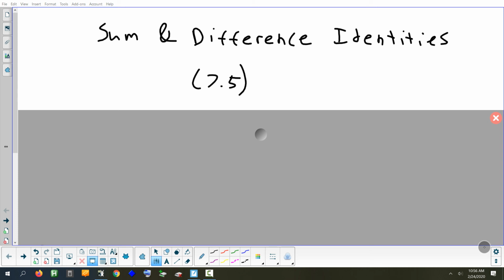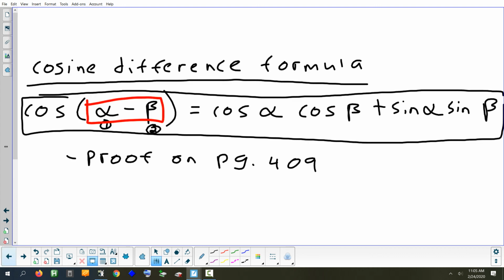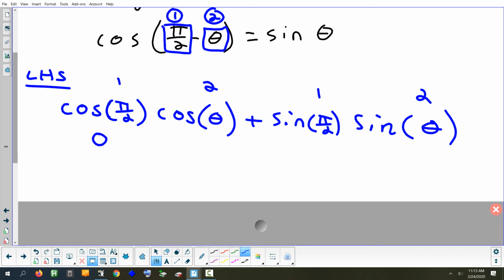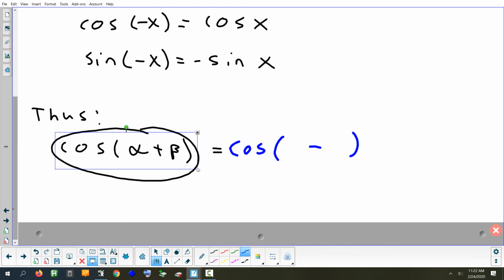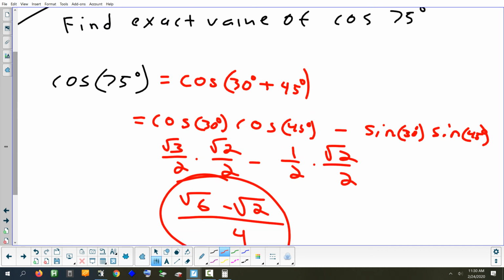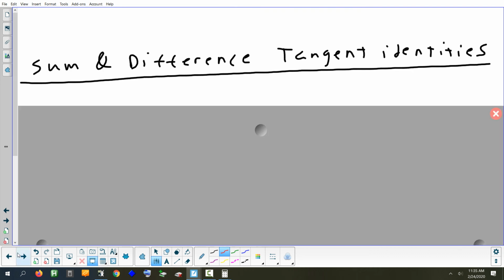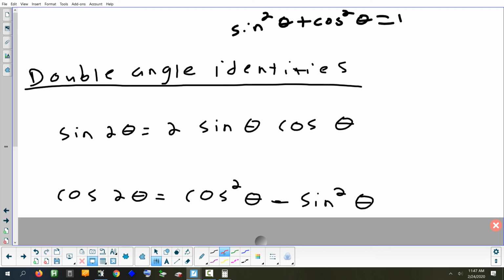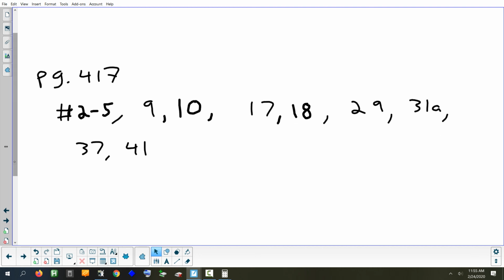7.5 Sum, Difference, & Double Angle Identities 2-24-20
7.5 Sum, Difference, & Double Angle Identities 2-24-20